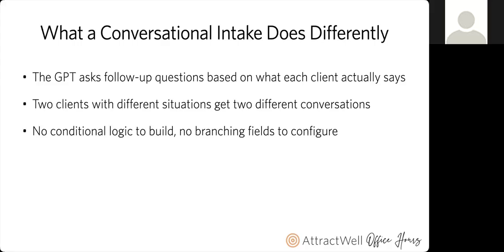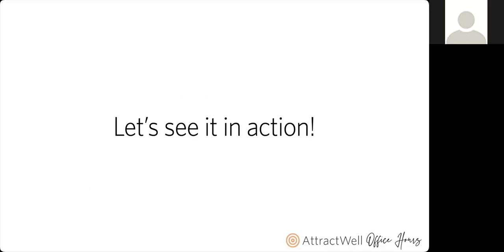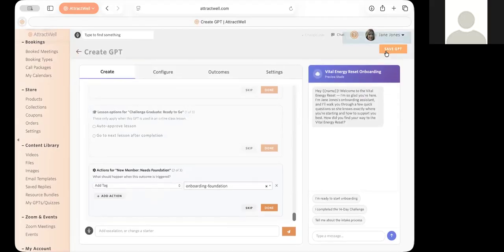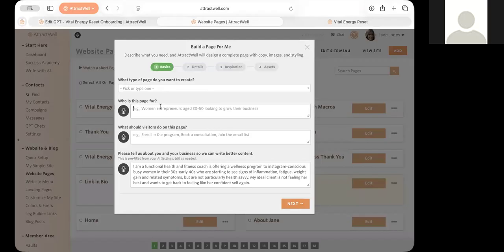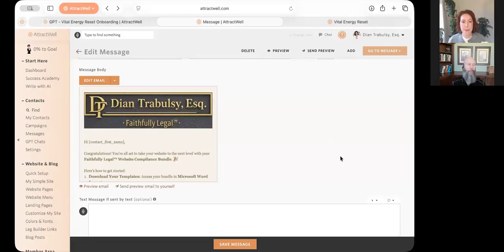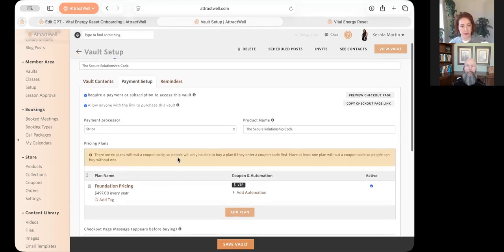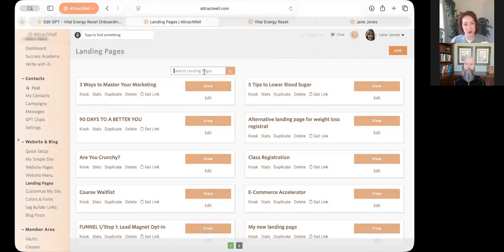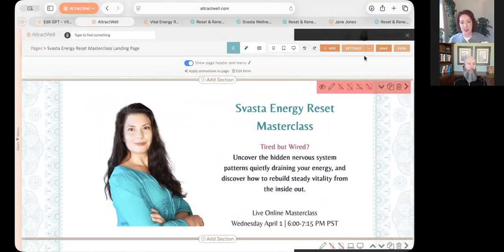The Smarter Way to Support 1:1 Clients With AI | Office Hours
If you work with 1:1 clients, your intake form is probably giving you less than you think. In this session, we walk through how to use AttractWell's built-in AI chatbot to support clients from the moment they sign on — through onboarding, between sessions, and all the way to offboarding.

No third-party tools, no integrations. Everything runs inside AttractWell and connects directly to your CRM, automations, and contact records.

➡ How to replace static intake forms with a conversational onboarding experience that actually gets to what matters
➡ Ways to support clients between sessions without fielding every question yourself
➡ How to set up milestone check-ins that don't require scheduling another call
➡ How to capture before-and-after client results in their own words — for testimonials, case studies, and your records